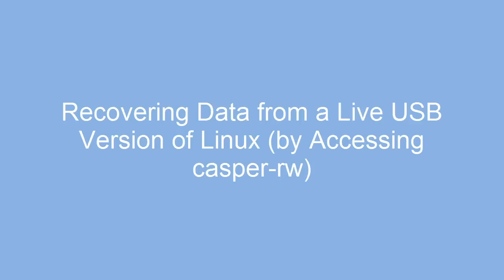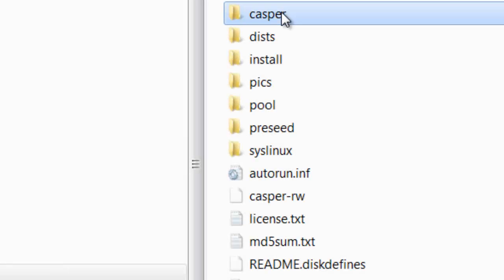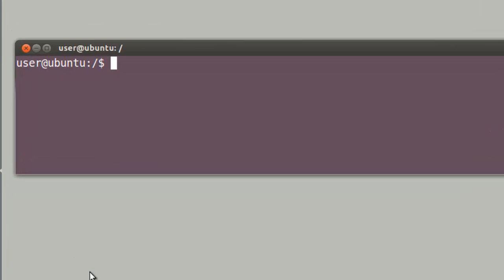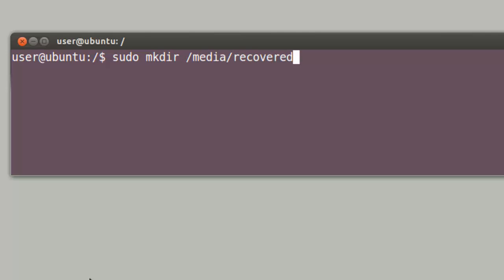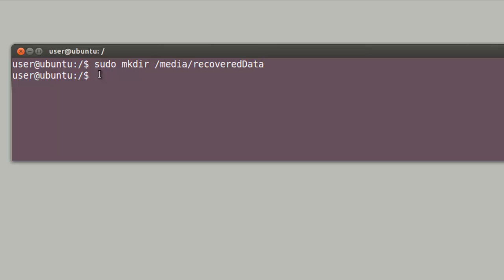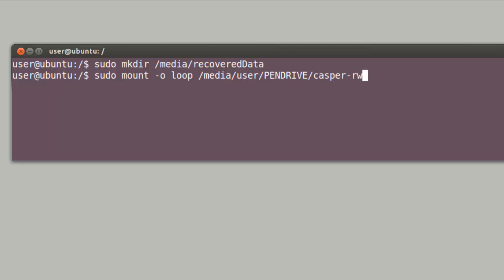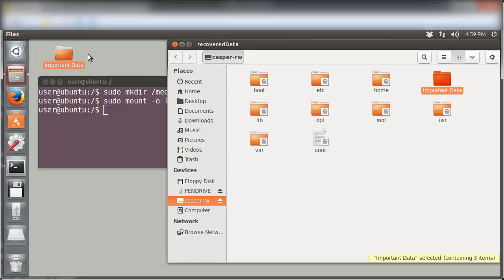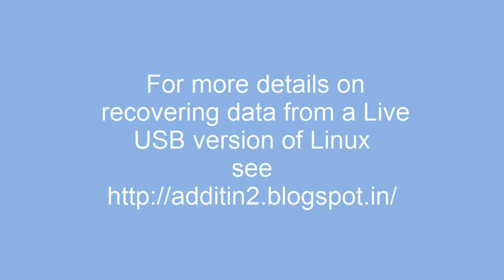Recovering Files from a Live USB Version of Linux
This video details recovering data from a Live USB version of Linux by accessing the casper-rw file system. Specifically, by mounting it, extracting the data and then unmounting it.

Please also see the step-by-step tutorial on